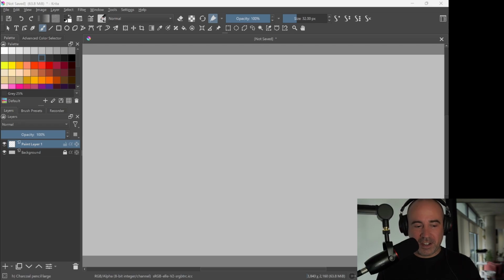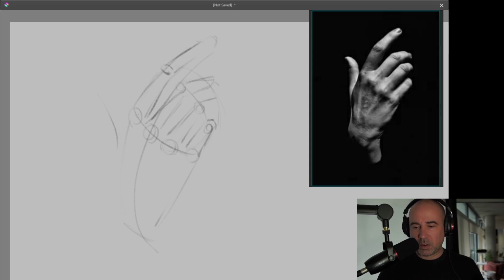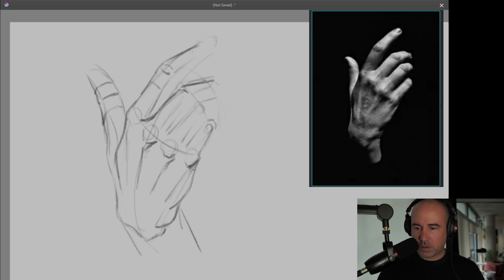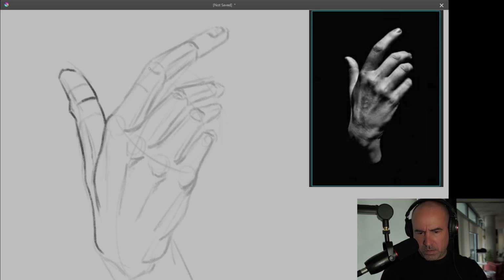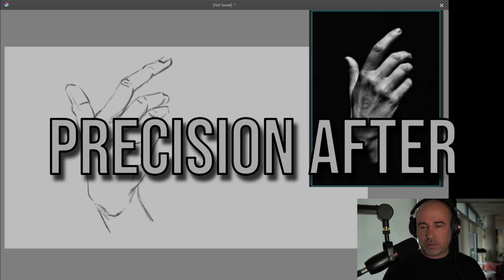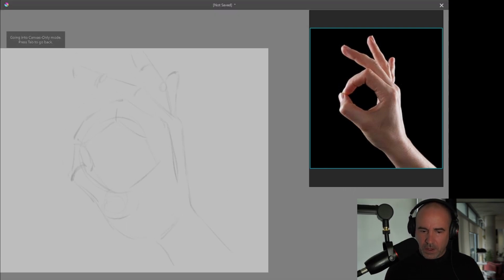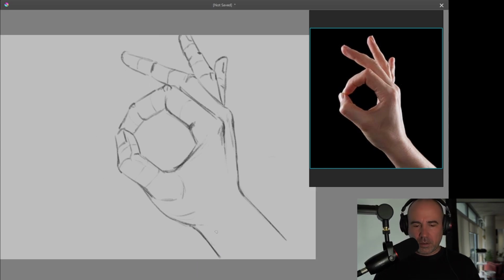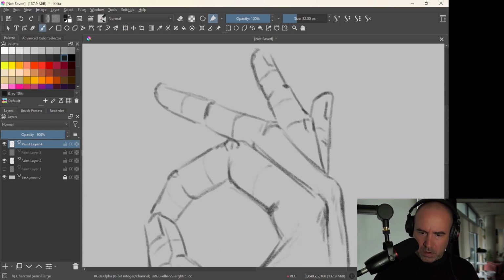What's the best way to Draw Hands? - Start with a Gesture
This is a supplementary lesson to my previous How to Draw lesson, on How to Draw Hands. Trying to emphasize fun and experimentation in drawing, I find using gestures is a fun way to interact with your medium.